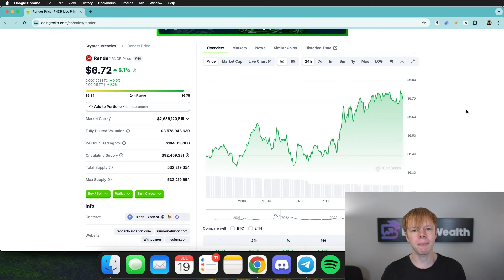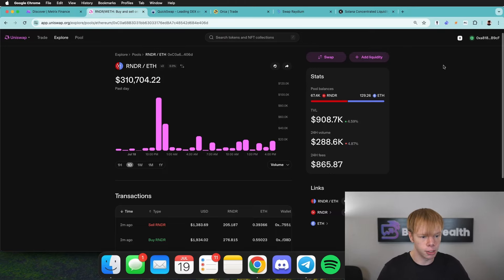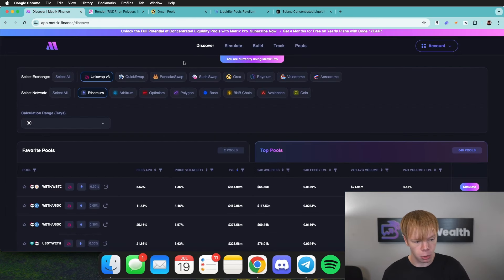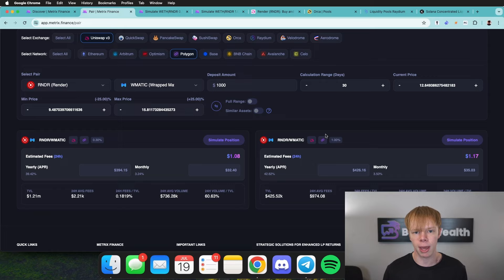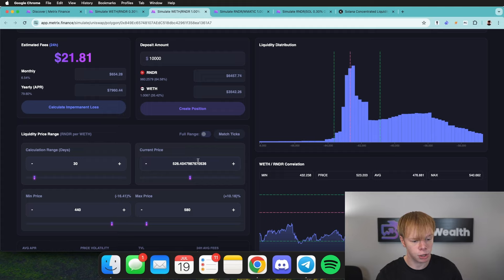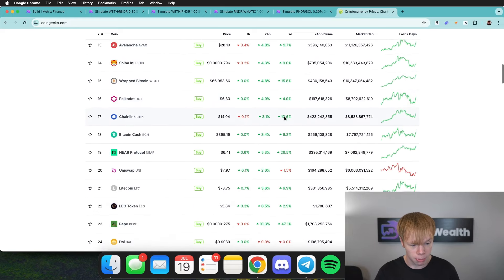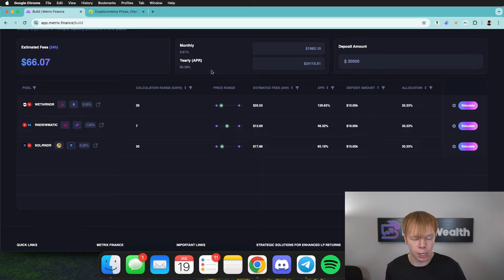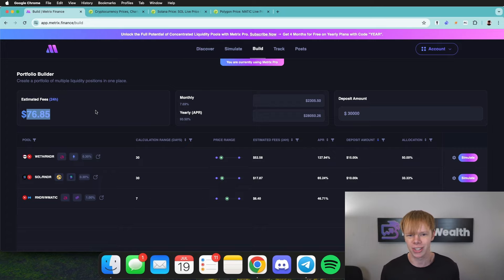How to Earn 90% APR on Render RNDR Token (DeFi Liquidity Pools)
BuildrWealth & Jake Call, powered by JakeyC LLC, provides educational content on various platforms. DeFi investments involve risks and you are solely responsible for your decisions. We are not licensed financial advisors. Consult with a professional before investing.